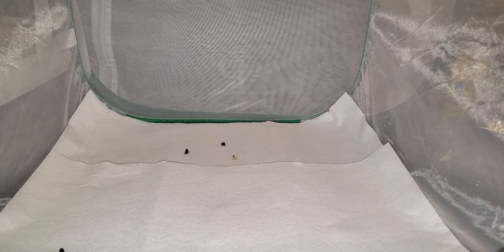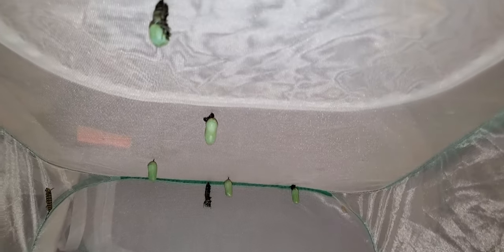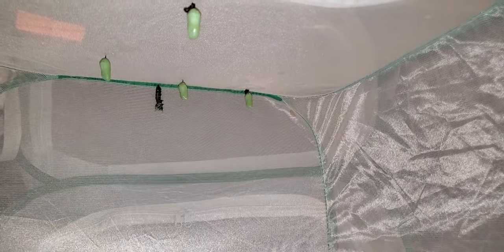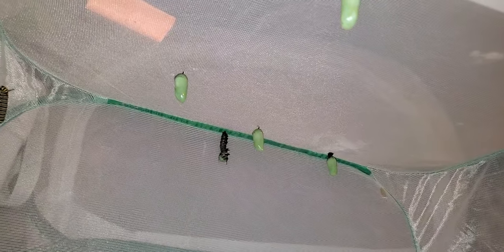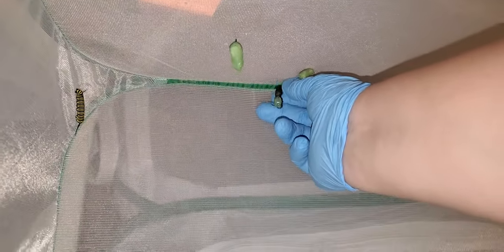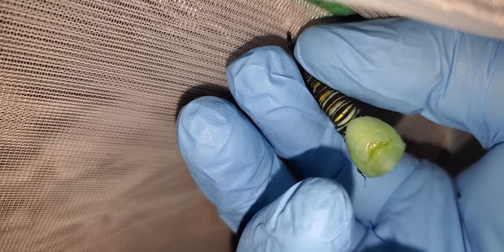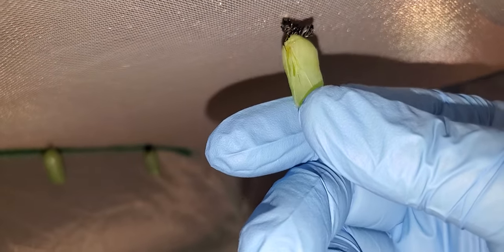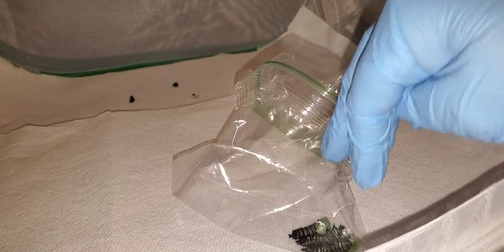Monarch enclosure...had 10, 3 had failure to pupate, probably pesticide poisoning